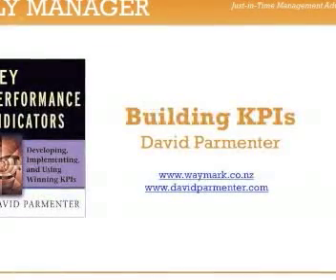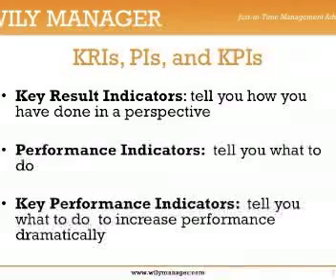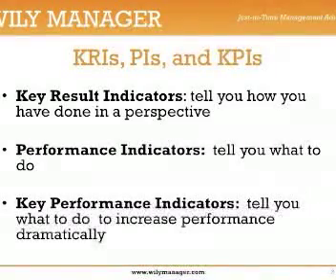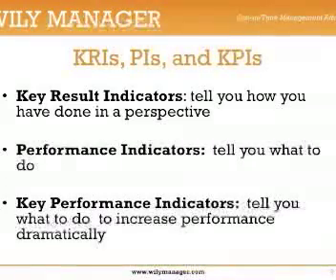Key Performance Measures - A 3-Minute Crash Course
Key Performance Measures - Master the Basics in 3 Minutes.  to watch the full-length video about Key Performance Measures.  Get Instant Access to 200+ management Videos and Cheat Sheets... perfect for busy managers like you!